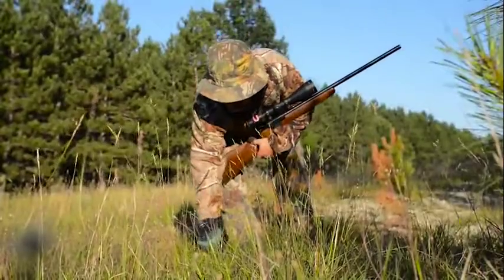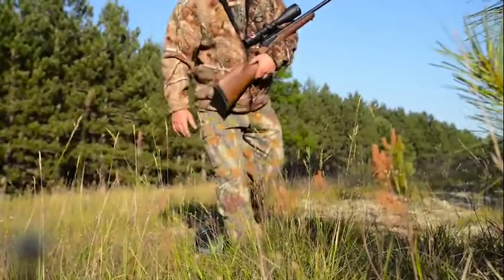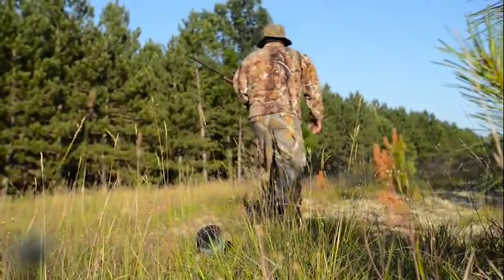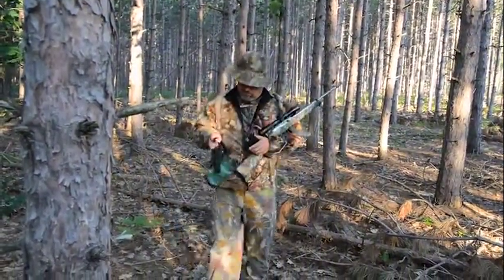iHunt Ultimate Electronic Game Call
◀ iHunt Electronic Game Call ▶
📦 VIEW ON AMAZON
Whether you are an experienced hunter or a novice the iHunt Ultimate Game Call is perfect for you. The all-season iHunt Bluetooth Speaker was designed to be affordable and optimized to work with the iHunt mobile App for both Android and iPhone. The App and speaker combination is one of the most flexible electronic game calls on the market.

The wireless speaker is portable, easily fits into a backpack when afield, and is easy to set up on the ground or hang from a tree branch. The iHunt Bluetooth Speaker is an industry-leading loud 115-decibel speaker that the game can hear from long distances or can be adjusted to a soft call to draw the game in closer for that perfect kill shot. Operates on 4 C cell batteries that can power the speaker for up to 50 hours of continuous.

With the iHunt mobile App, you are not limited to one hunting season or species, you will have over 59 species and 750 calls for just about every season. When you purchase the speaker all of the calls from the iHunt mobile App are unlocked for FREE, no more carrying multiple hunting calls. Control the speaker volume and select calls with your phone out to 50 yards; of course, this can vary based on the “line of sight” from your phone to the speaker.
🏷️ CHECK THE PRICE ON AMAZON